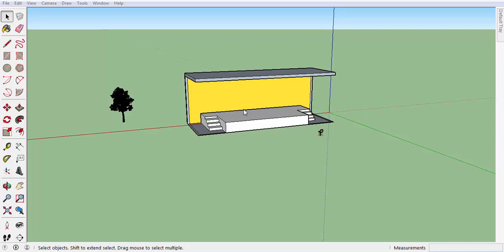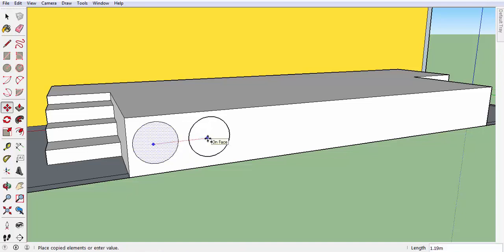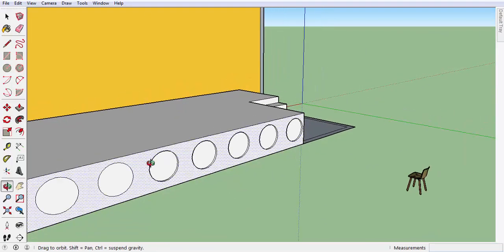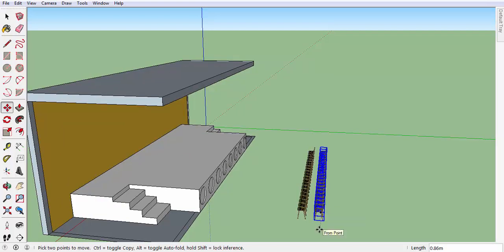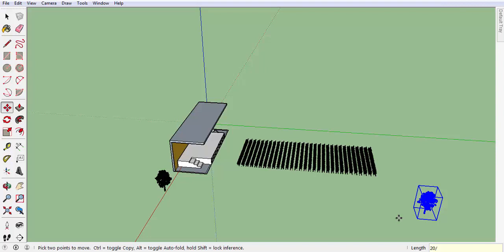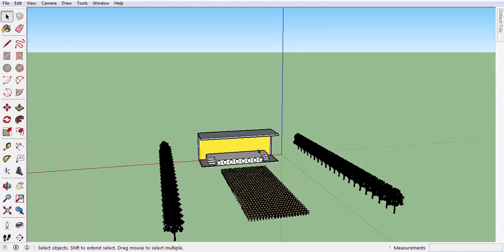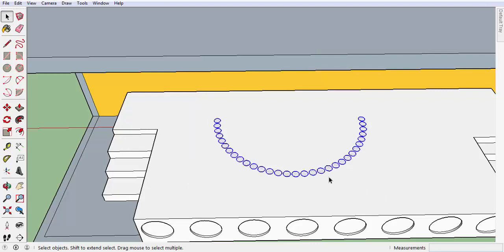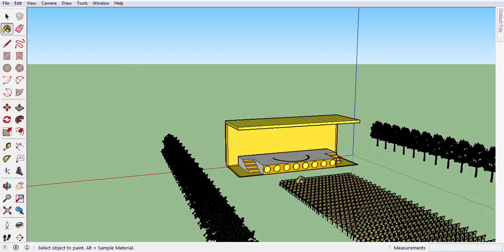To construct a Theater hall - Arrays(Multi Copies)- 3D Modelling with sketchup